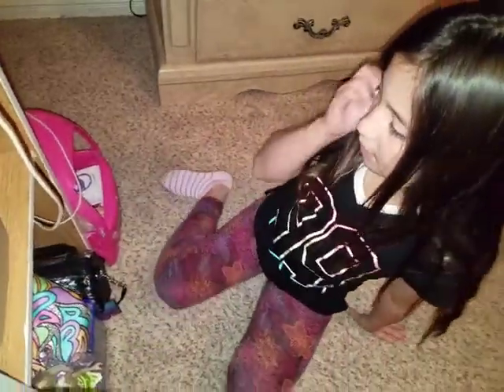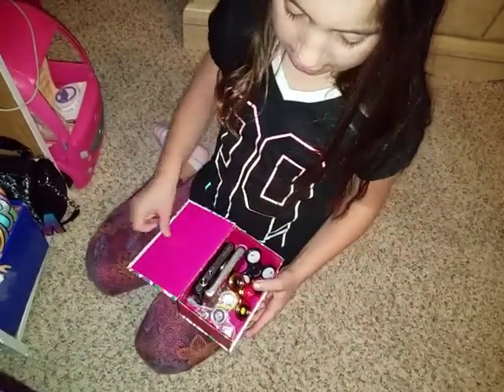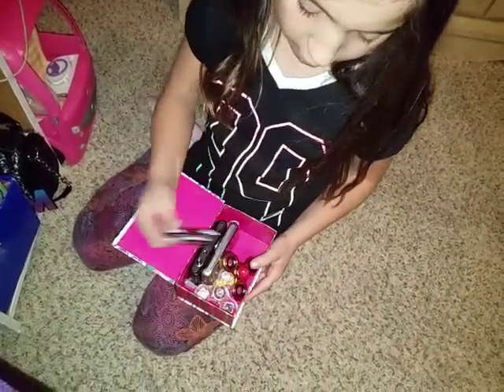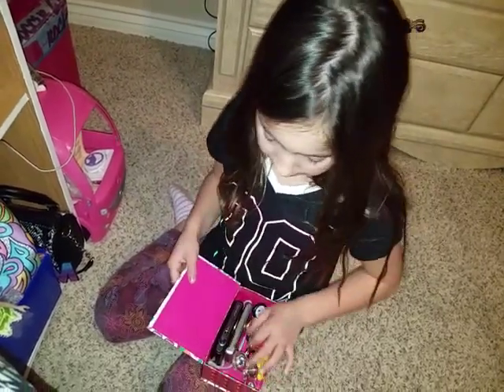Jasmines tour of her room